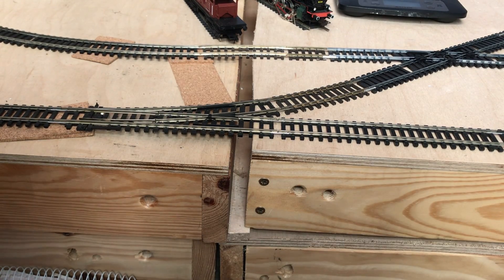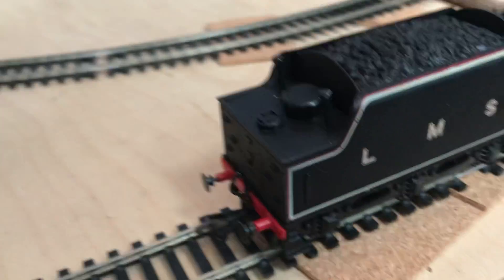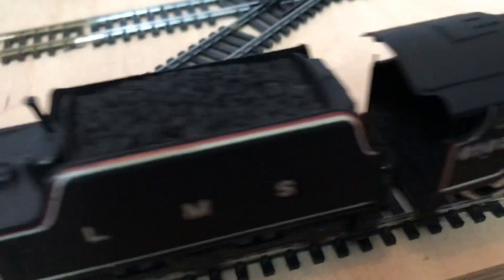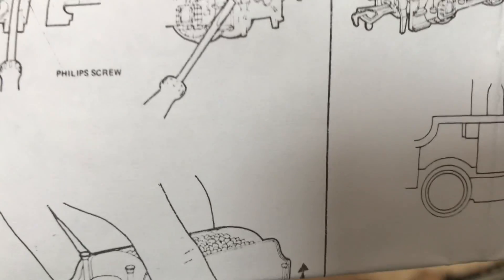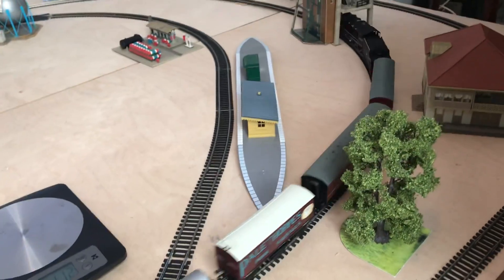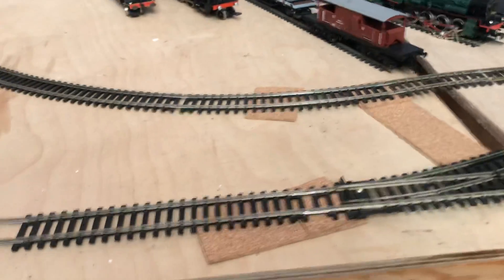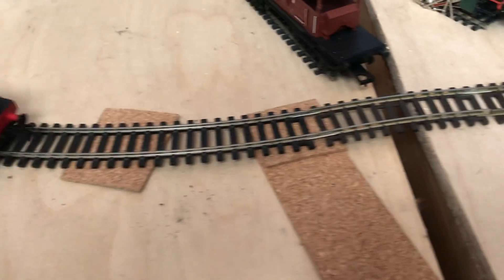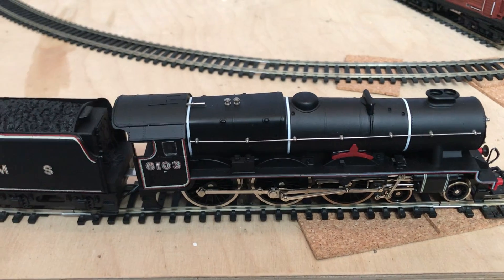A quick look at the Airfix Royal Scot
A quick look at the 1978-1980 Royal Scot by Airfix. If you have any suggestions don’t hesitate to let us know.